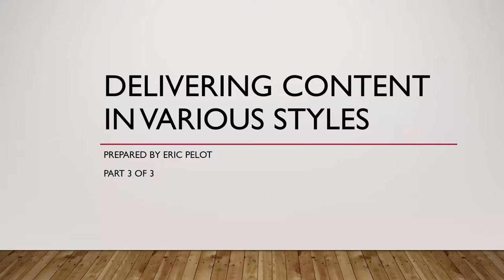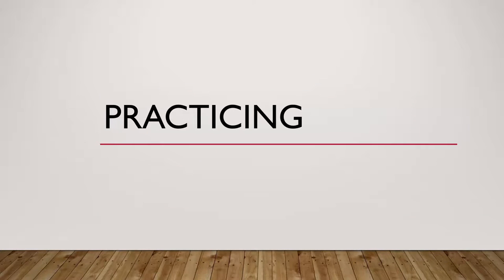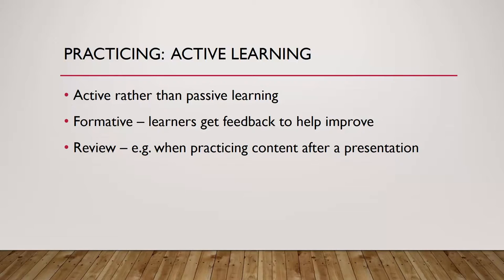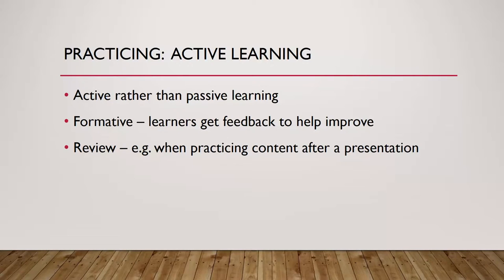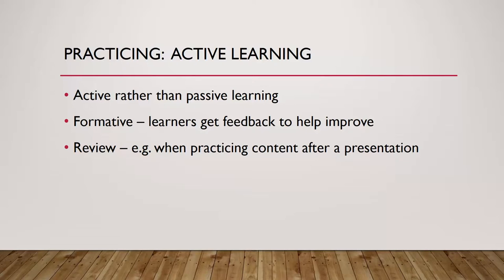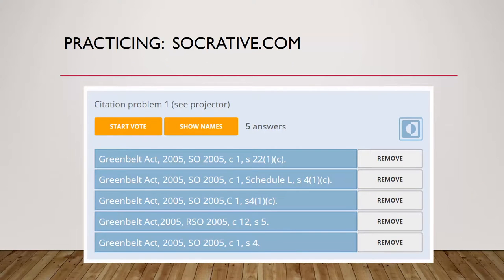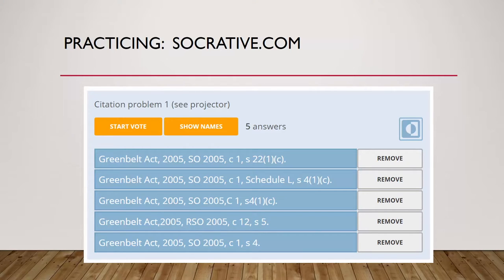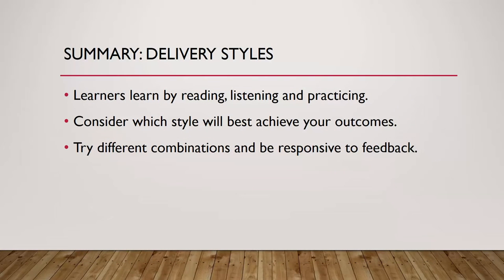Teaching Styles, Part 3: How Learners Practice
Welcome to the third video in a series where we explore some common styles for delivering educational and training content and how to optimise their use.

Our outcome for this video series is to explore the strengths and weaknesses of each style, so that you can implement the most effective styles for your learning outcomes.

Practicing is a great way for learners to get early feedback on if they understand content, and to have them make connections between concepts.